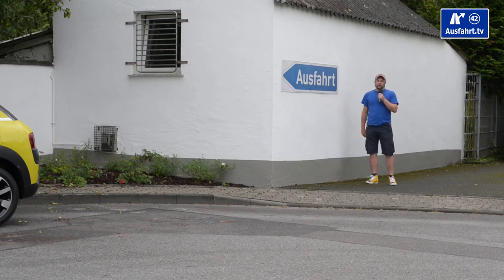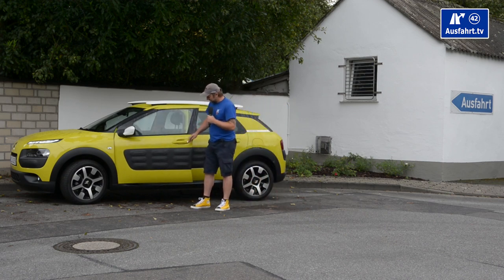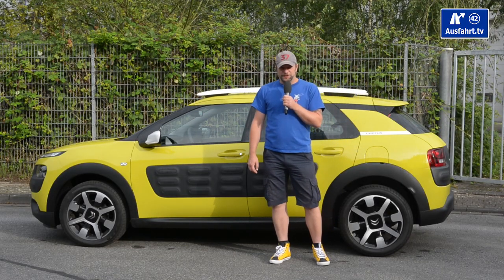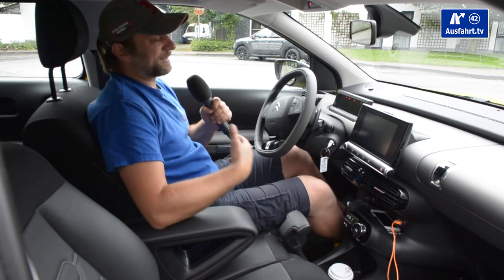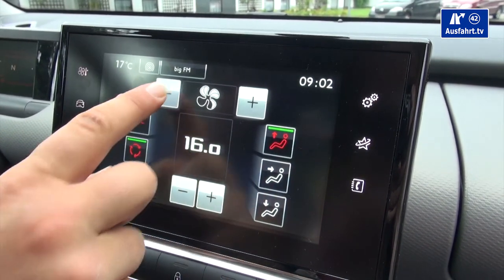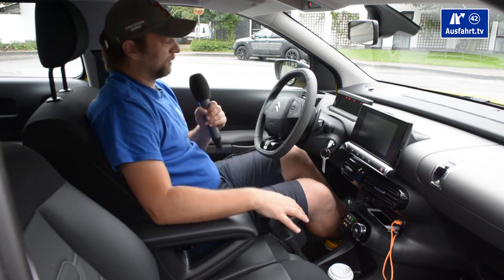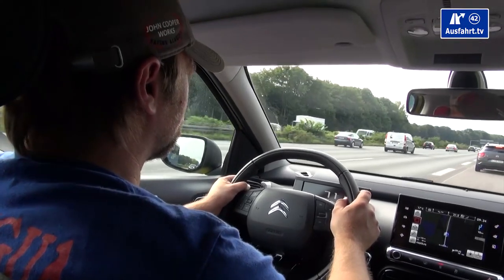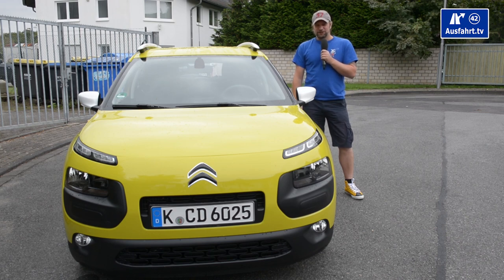2014 Citroen C4 Cactus Start Up, Exhaust, Test Drive, and In-Depth Car Review (English)